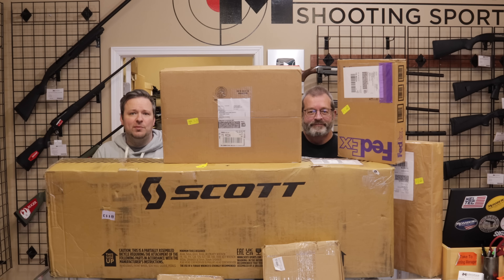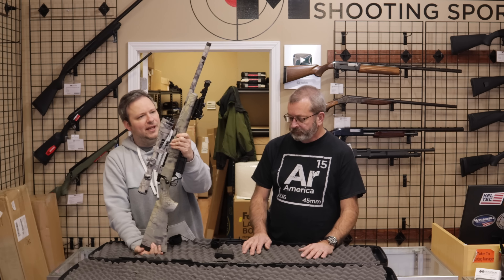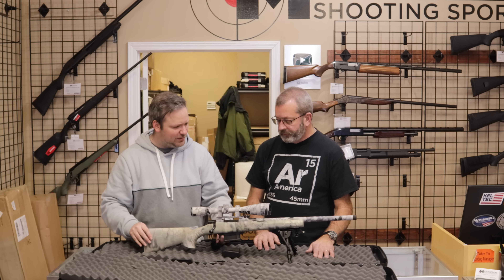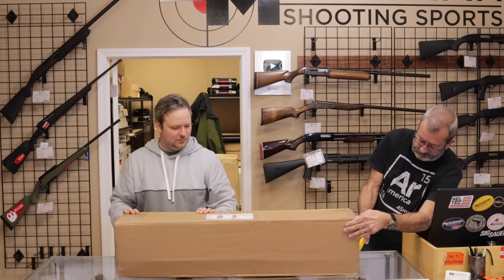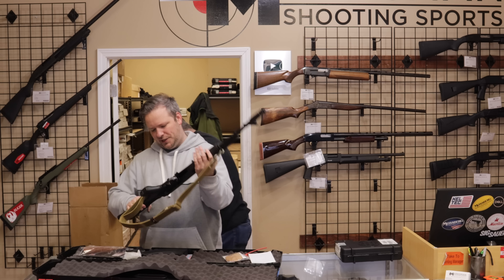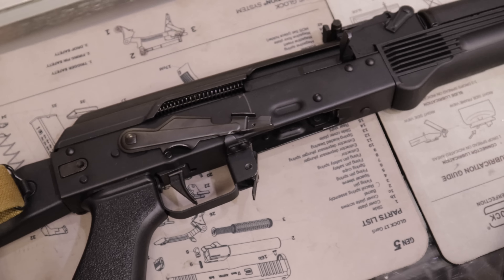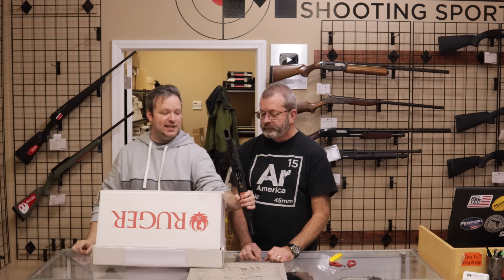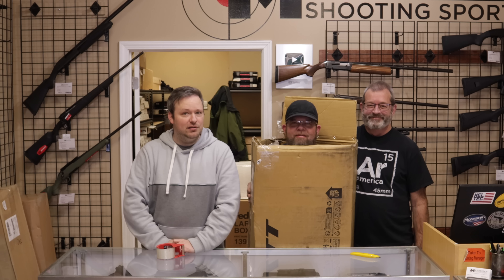Huge Box Can Only Mean One Thing!